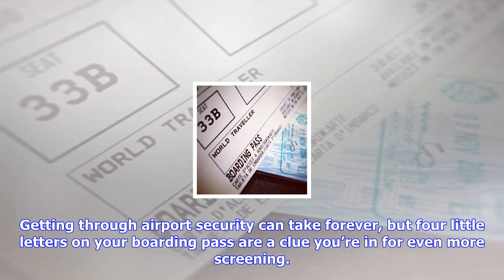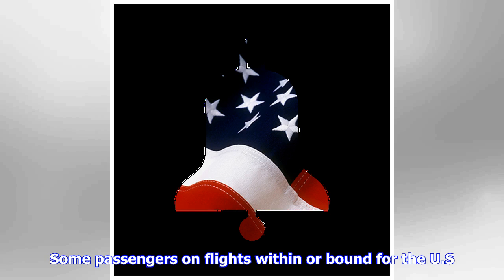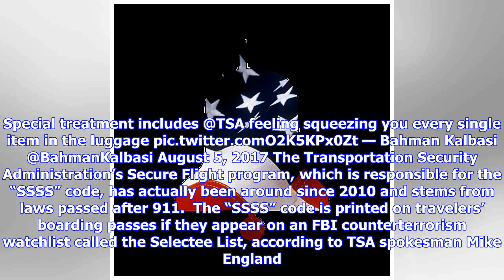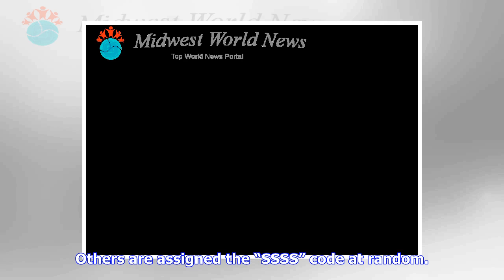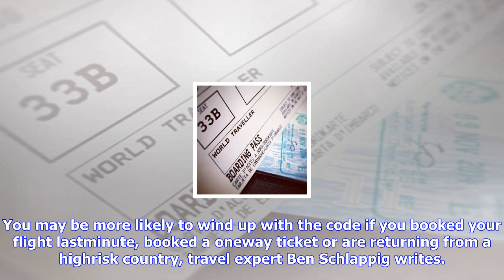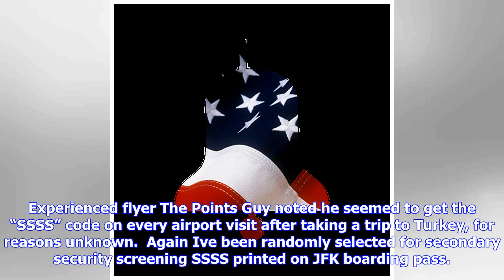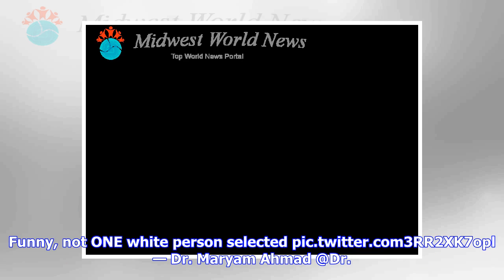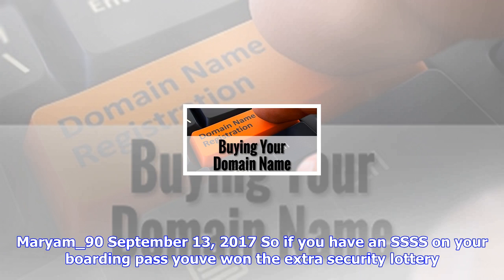Breaking News | The 4-letter code you do not want to see on your boarding pass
The 4-letter code you do not want to see on your boarding pass

Getting through airport security can take forever, but four little letters on your boarding pass are...